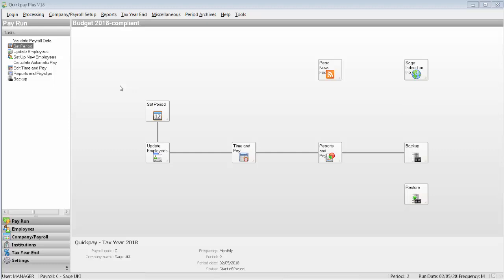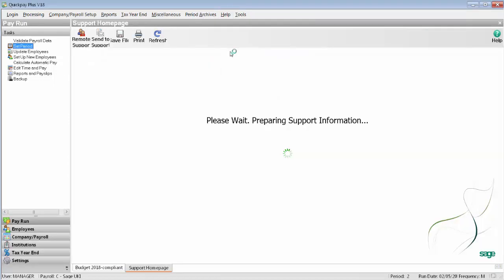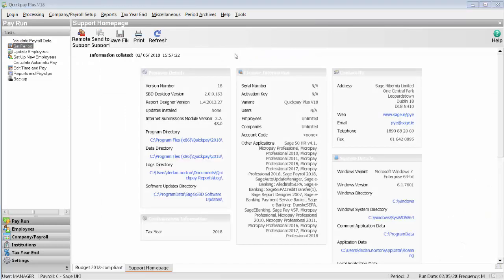Quickpay to Sage Payroll migration - Preparation task 1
This video shows you how to find the location where your Quickpay program files are held.